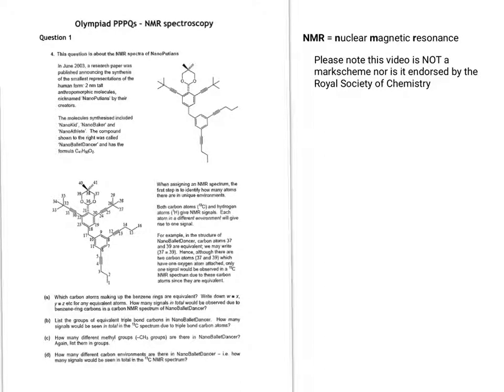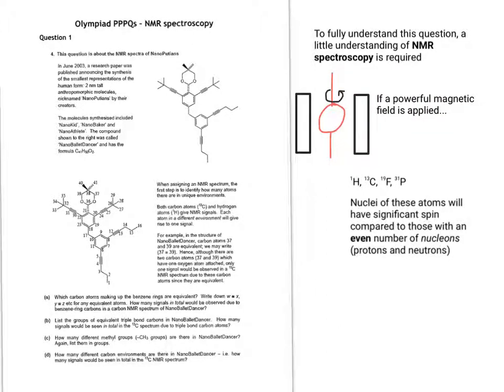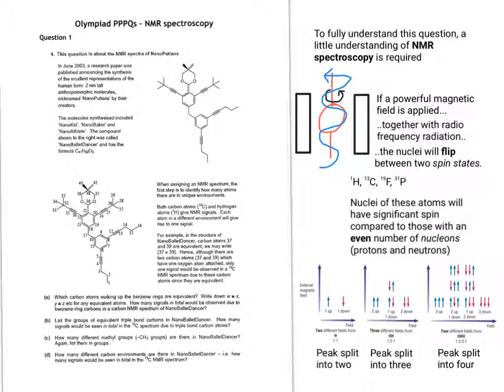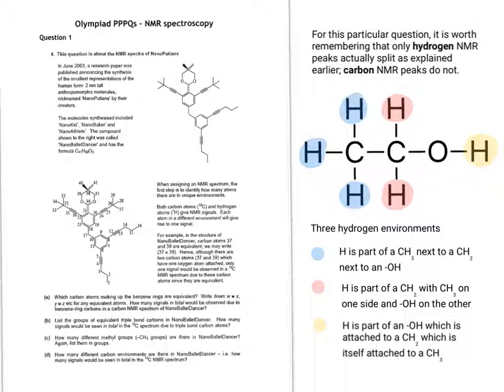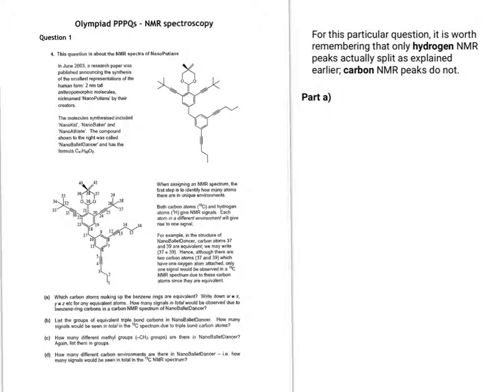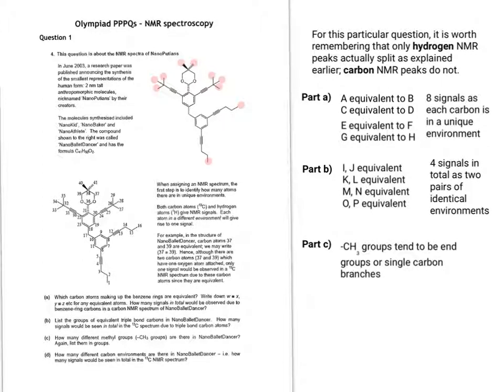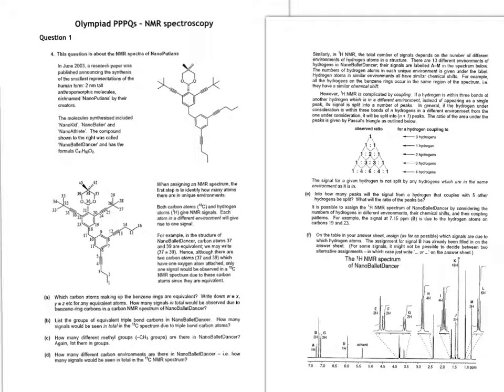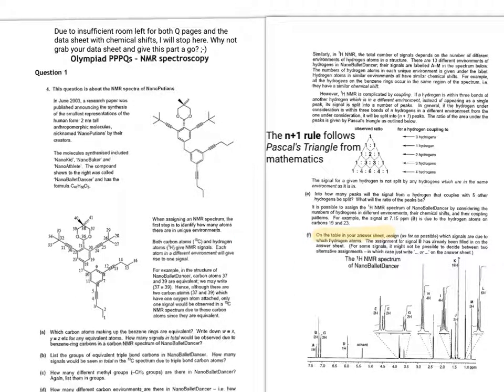Chemistry Olympiad 2005 paper Q4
A partial walk through of this fun question on NMR from a few years back. I start with a little intro to NMR before tackling the question itself. For markscheme